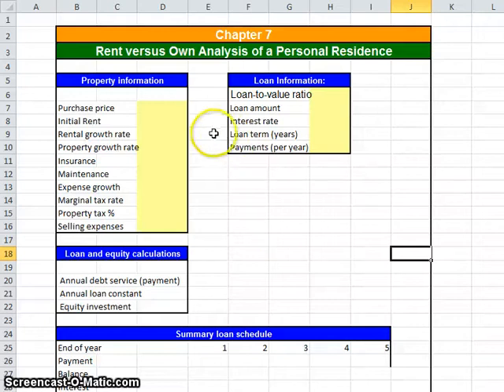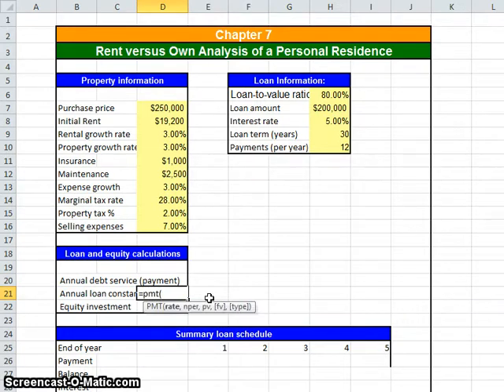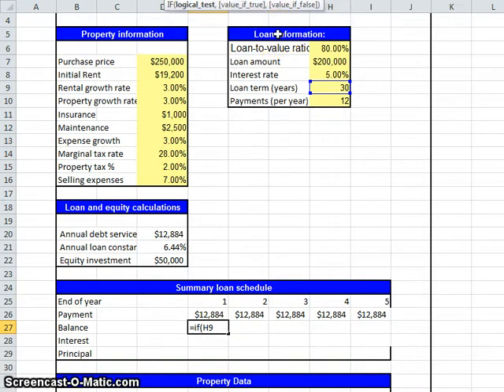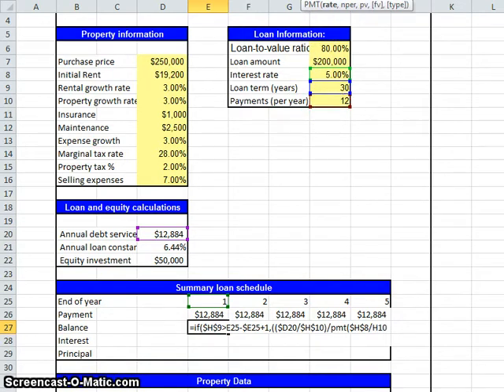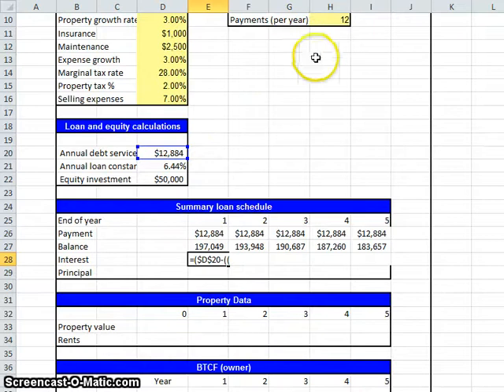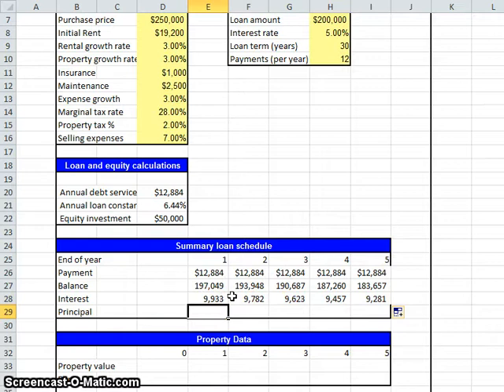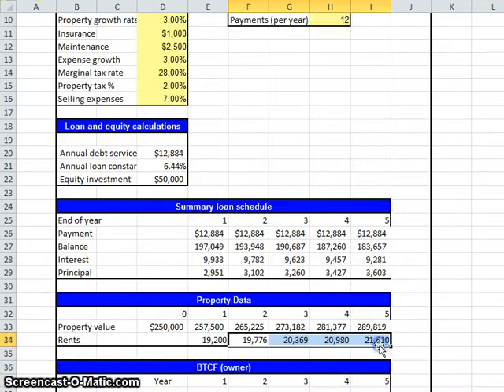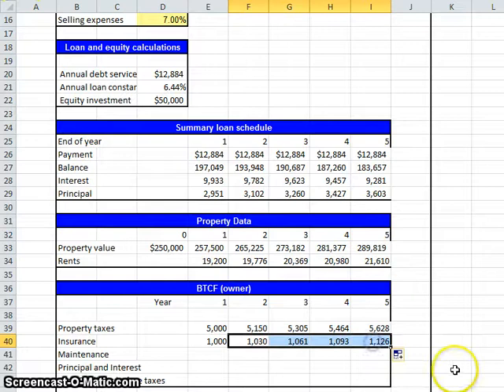School project video 1